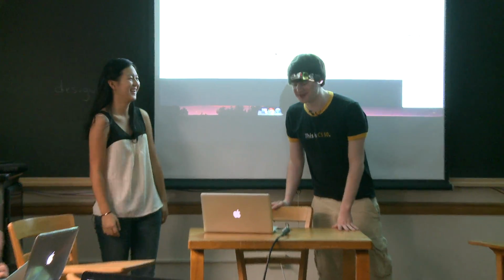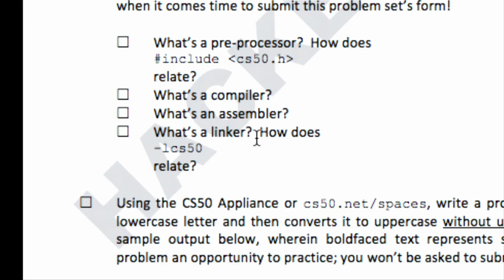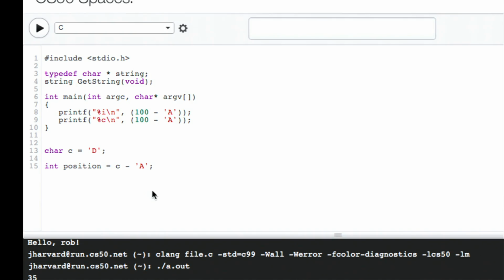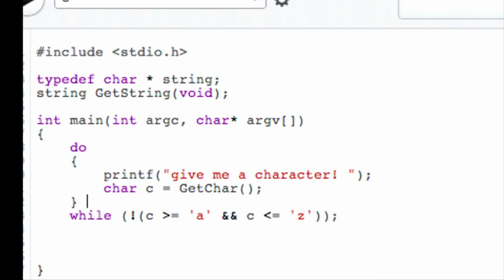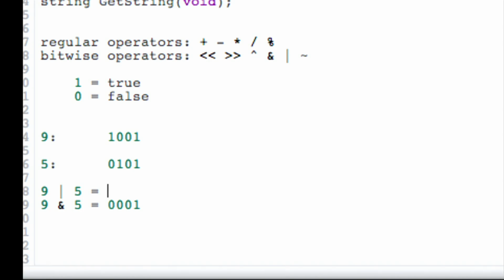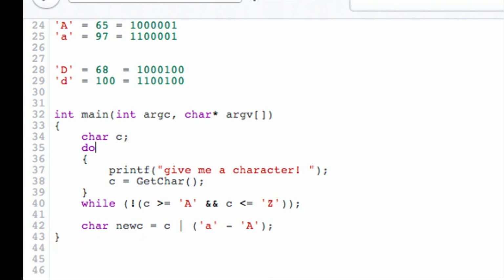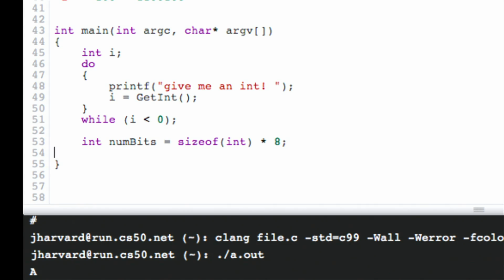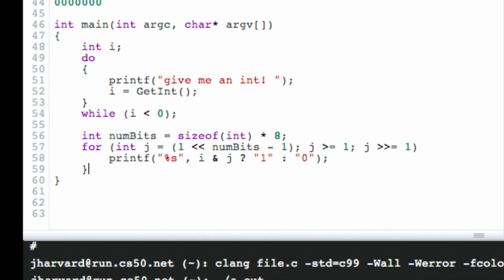Section 1: More Comfortable